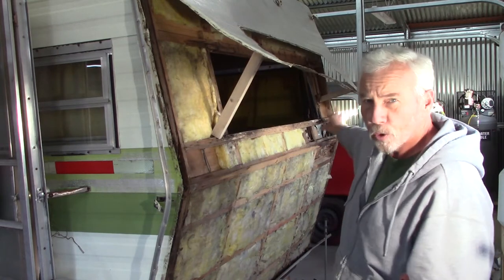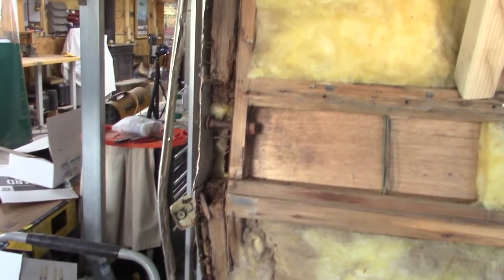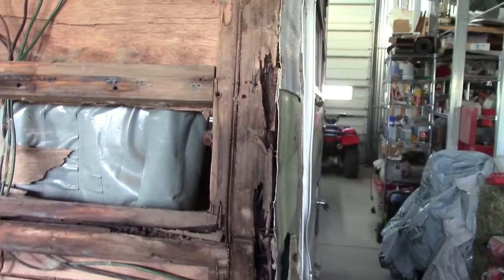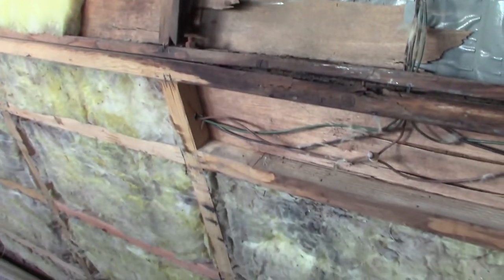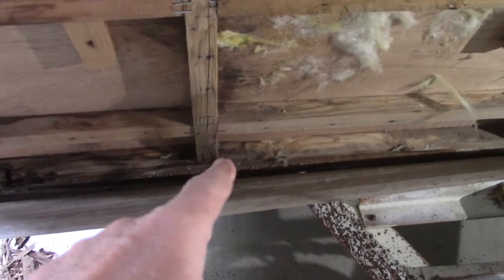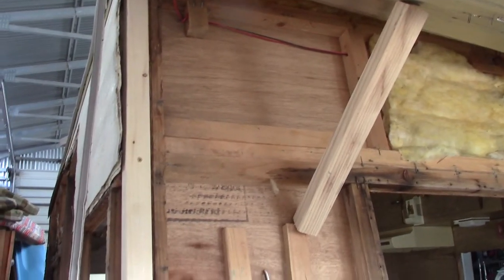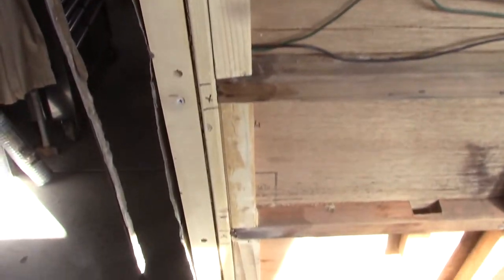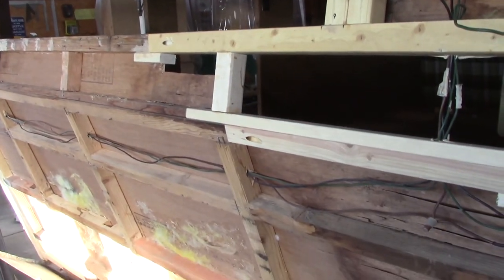Travel Trailer Resurrection - Video #6 - Right Front Corner Repair - Let's Figure This Out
#6 in a series of resurrecting a 1976 Shamrock Travel Trailer.

In this video I'm continuing repairs on some of the wood frame issues.

This repair is located on the front right-hand corner.

Here is the info on the pocket screw setup: kregtool.com